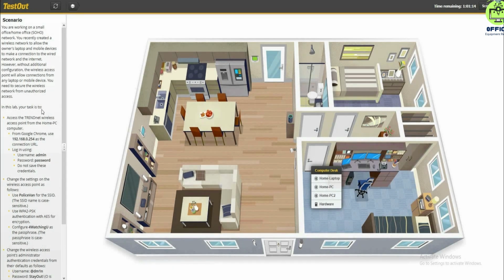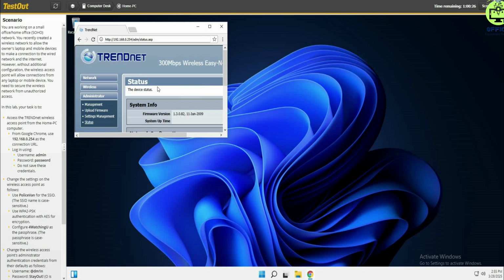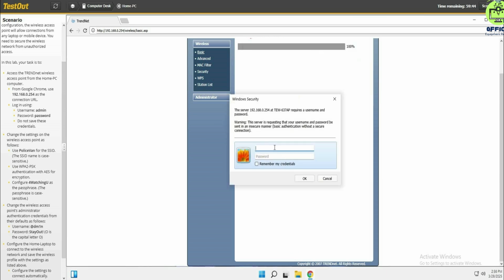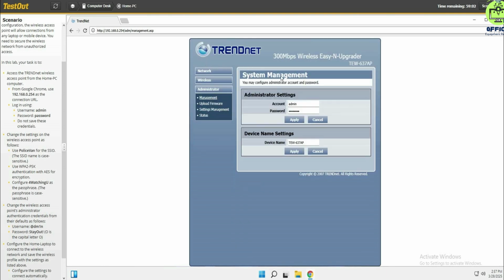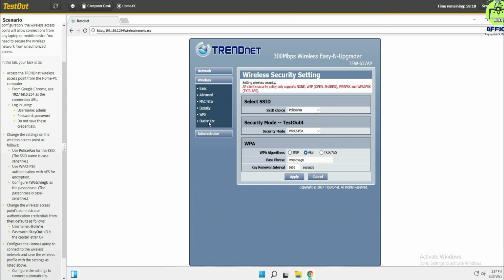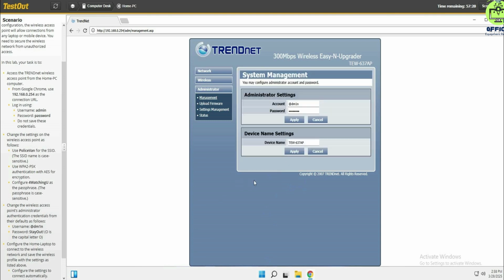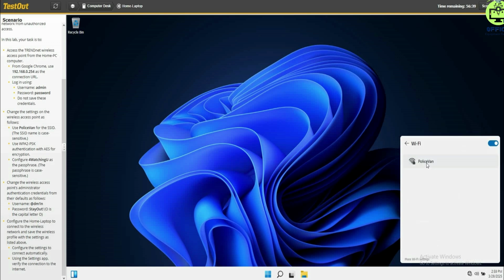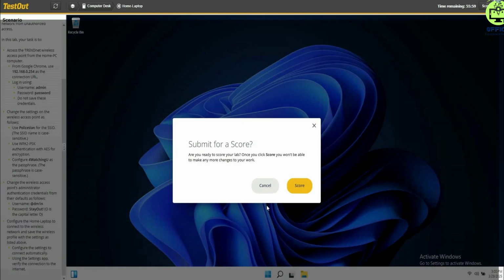11.5.11 Secure a Home Wireless Network | CompTIA TestOut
Preparing for **CompTIA A+** or working through **TestOut PC Pro labs**? In this tutorial, we cover **Lab 11.5.11: Secure a Home Wireless Network**, showing you step-by-step how to **protect your home Wi-Fi network from unauthorized access and potential security threats**.

This video is perfect for **IT students, beginners, and home network enthusiasts**, helping you gain practical skills in **wireless network security and configuration**.

* Understanding **common wireless network vulnerabilities**
* Configuring **strong Wi-Fi passwords and encryption** (WPA3/WPA2)
* Changing **default SSID and router admin credentials**
* Setting up **firewalls, MAC filtering, and guest networks**
* Updating **router firmware for security**
* Best practices for **home network security and monitoring**

### ⚡ **Why Securing a Home Wireless Network Matters**

✔ Builds practical knowledge for **IT support, cybersecurity, and networking roles**
✔ Protects devices from **unauthorized access, malware, and attacks**
✔ Ensures **safe and reliable home network performance**
✔ Strengthens technical skills for **real-world network security**

### ⏱ **Timestamps**

0:00 Introduction
0:40 Overview of Wireless Network Security
1:30 Configuring Strong Wi-Fi Passwords & Encryption
2:40 Changing SSID & Admin Credentials
3:50 Setting Up Firewalls & MAC Filtering
5:00 Enabling Guest Networks & Firmware Updates
6:00 Lab Summary & Best Practices

### 💡 **Tools & Resources**

* Home Wi-Fi Router
* Windows, Linux, or macOS devices
* TestOut PC Pro Lab Environment
* CompTIA A+ Study Guides

Drop your questions below! Learn step-by-step how to **secure a home wireless network** for CompTIA TestOut labs and real-world IT scenarios.